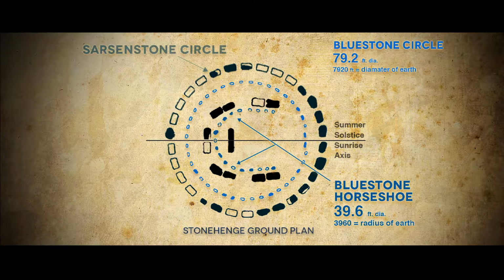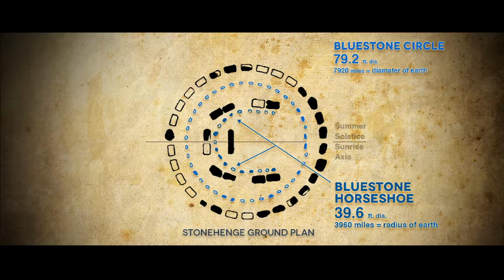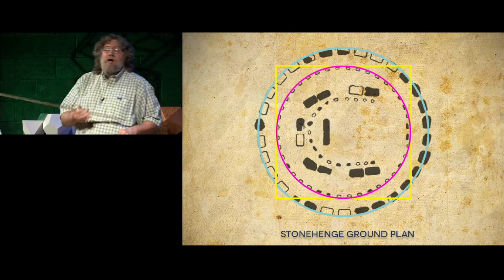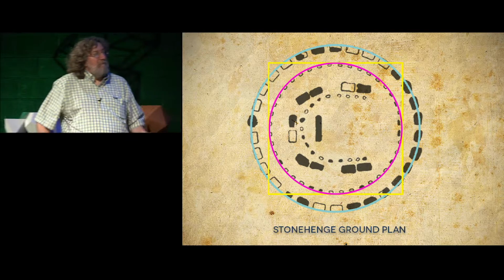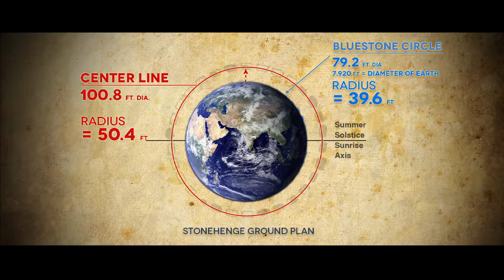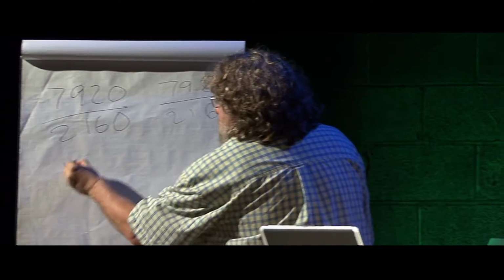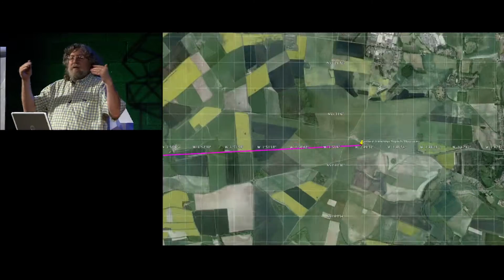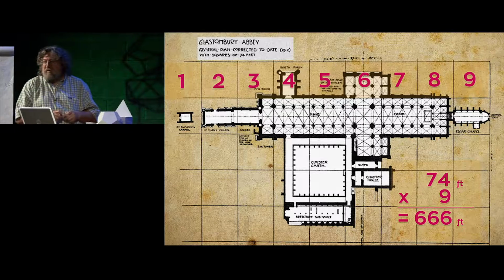Gnosis 01: Gobekli Tepe and the Great Year